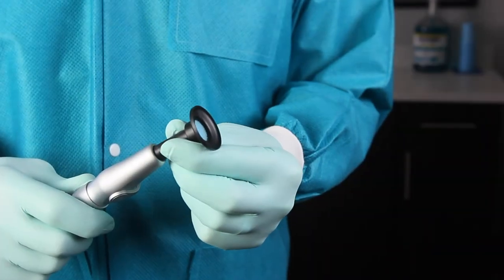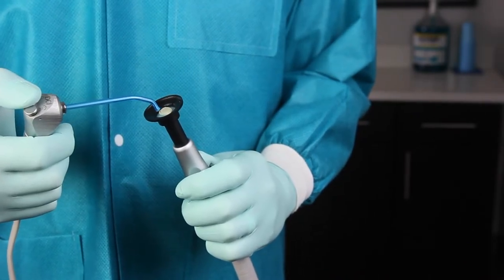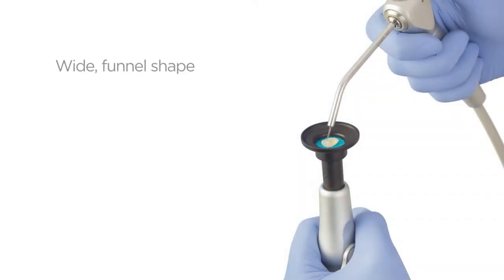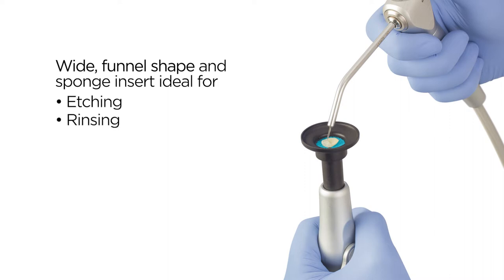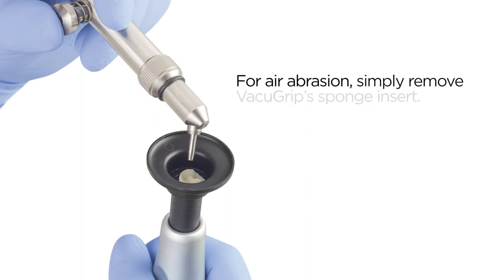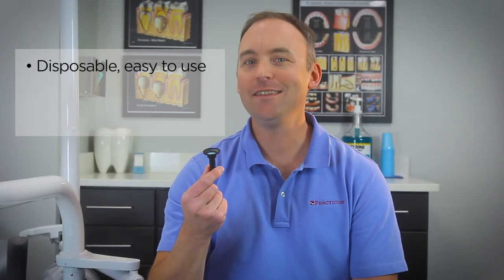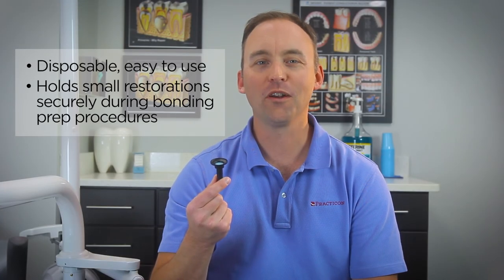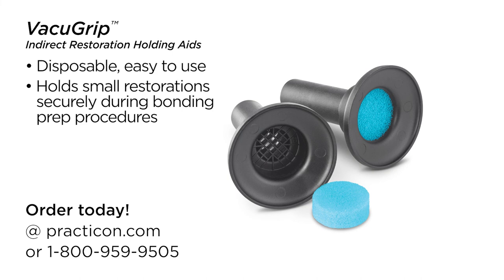VacuGrip™ Indirect Restoration Holding Aids - Practicon Dental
VacuGrip™ holds small indirect restorations safely and securely for bonding preparation

Crowns, inlays, onlays, and veneers can be slippery and difficult to grasp with fingers or forceps while preparing them for delivery. The VacuGrip Indirect Restoration Holding Aid uses the power of your high-speed vacuum to hold these small indirect restorations securely and eliminates the risk of dropping or damaging them. Wide, funnel-shaped opening provides a soft surface that is ideal for etching, rinsing, and silanization, safely and completely evacuating all liquids. Remove the sponge to expose the screened opening for air abrasion and microetching procedures, and let VacuGrip send the spent aluminum oxide particles out the vacuum. Fits all HVE valves. 25 disposable units per bag.